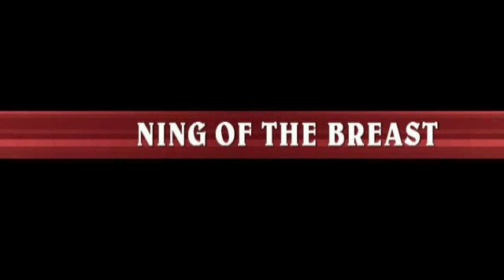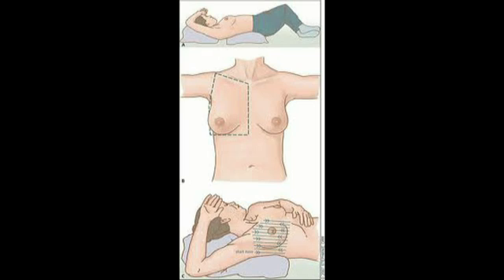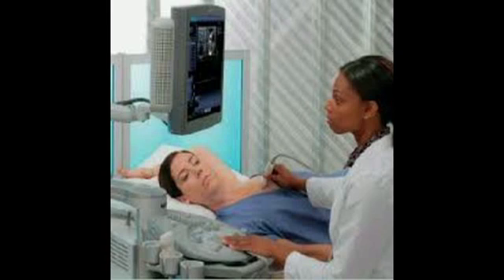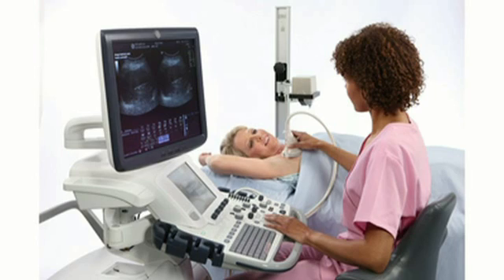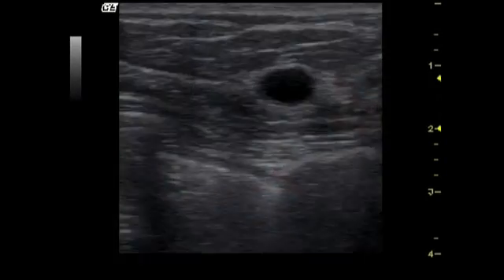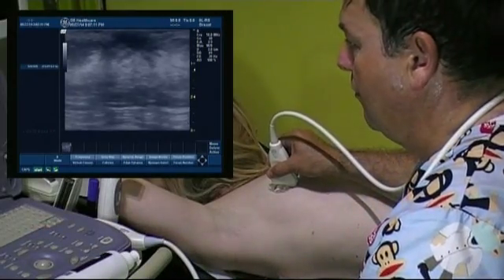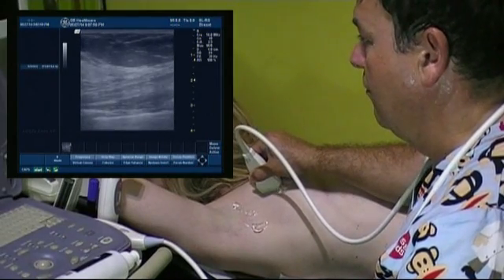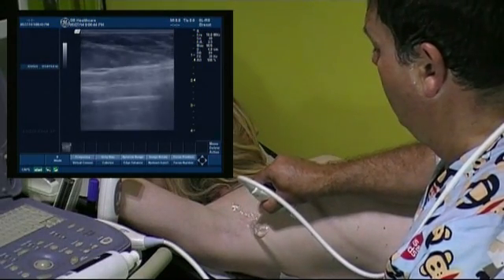BREAST ULTRASOUND TECHNIQUE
BREAST ULTRASOUND